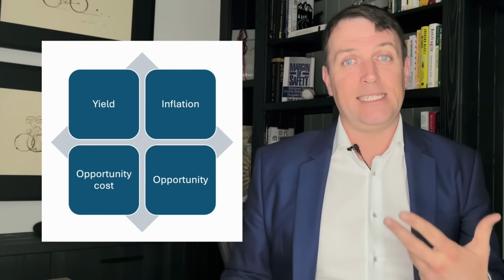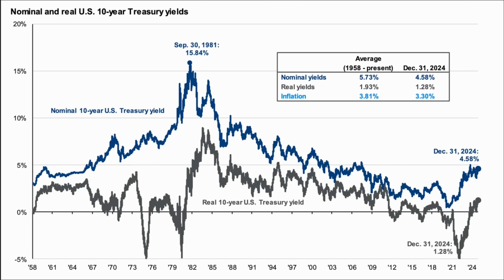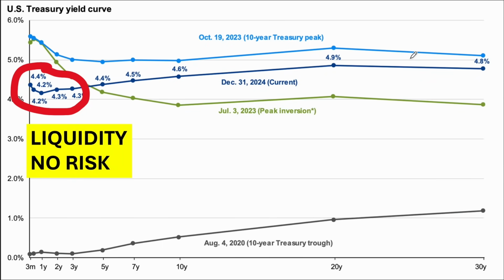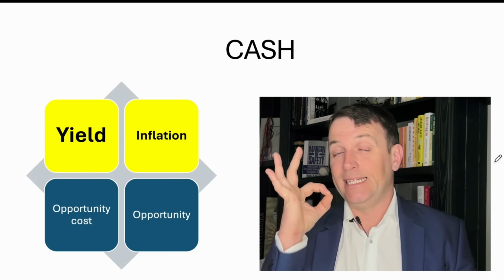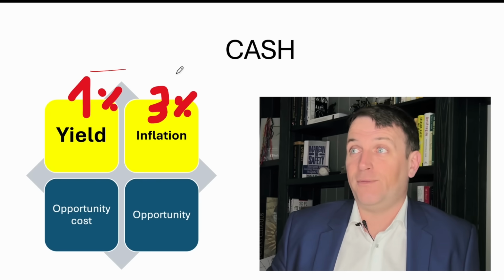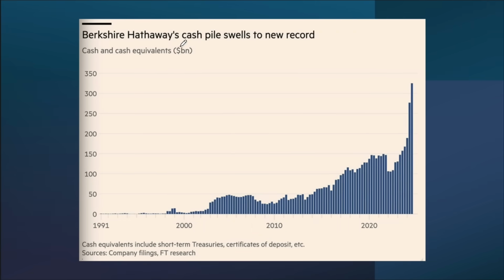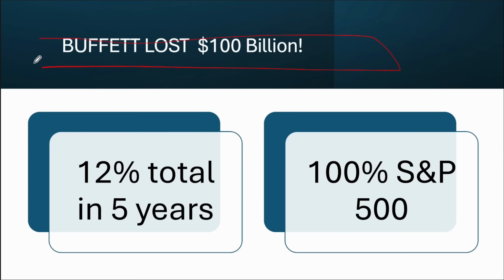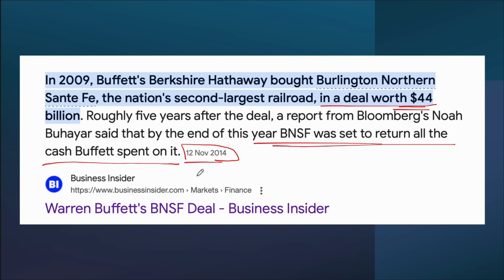Portfolio Strategy: How Much Cash Before 2025 Crash? (Buffett 30%)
When it comes to building a portfolio, the key question is always how much cash to hold. There is no easy answer but I try to give you 4 components that might make it easier for you to make that decision. After all, it is a personal decision.

If you are a sophisticated investor looking for in depth, independent stock analyses, a strategic value investing portfolio approach, here is my STOCK MARKET RESEARCH PLATFORM (business and sector risk and reward analysis, my portfolios):

Want to Reinforce Your Value Investing Mindset And Improve Your Investing Skills: Sign up for the FREE Value Investing Course - a comprehensive guide to investing discussing all that matters (from mind to accounting)

I am also a book author:
Modern Value Investing book:

The below links are from third parties or channel sponsors where I get a fee from:

I often get asked about brokers, here is a low fee broker, an international one that allows you to buy on global markets, and also offers complex solutions like options for when your investing skills grow. For now, it is one of the best solutions I have found for global investors, also based on your comments and inputs: